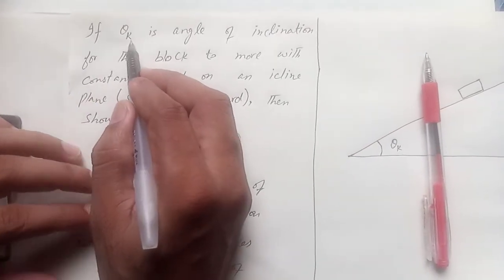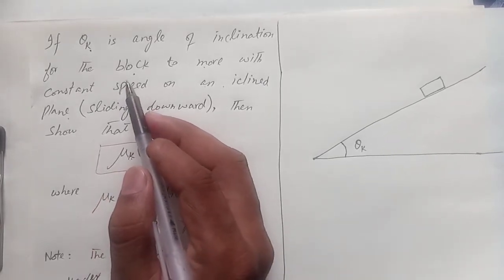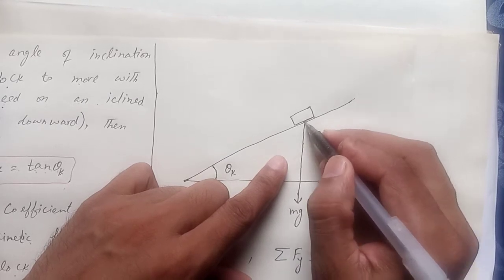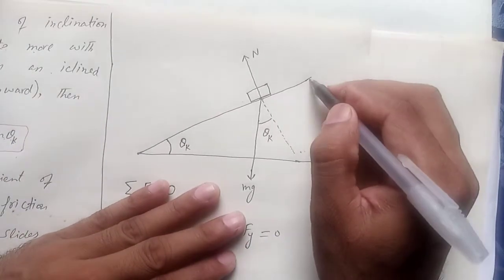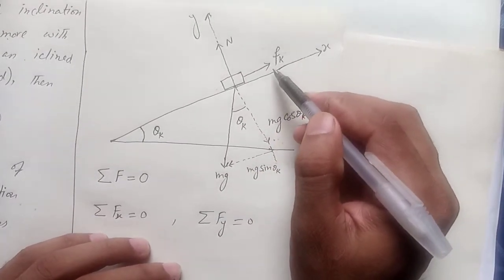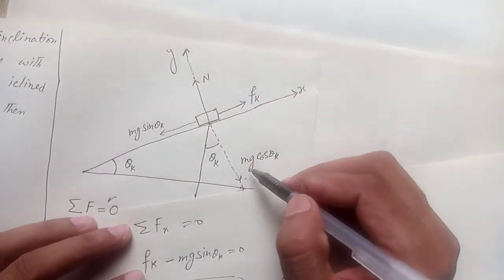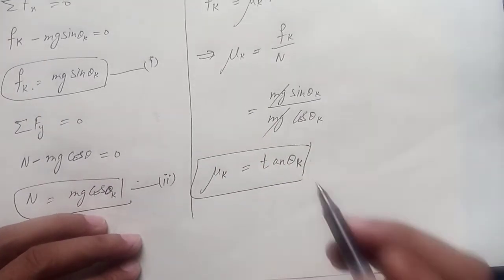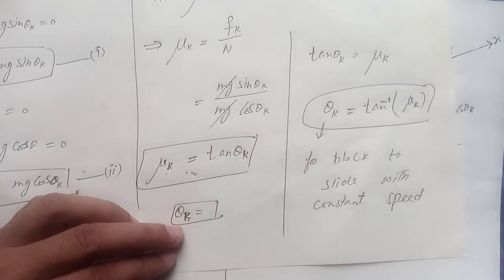Sample Problem#01 Extended|| Chapter 5||HRK (Ed. 5th)|| coefficient of kinetic friction|| in English